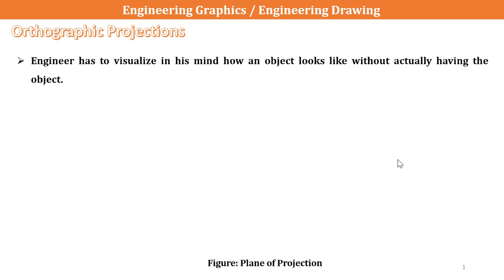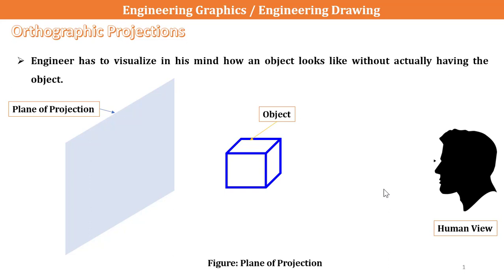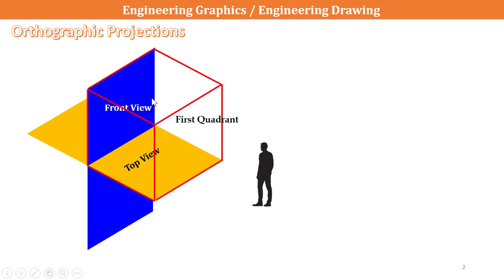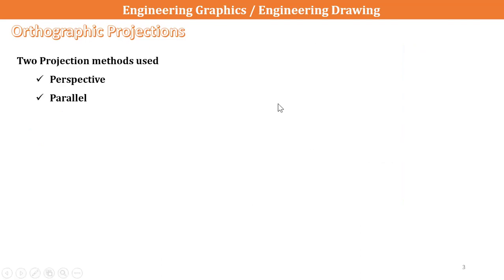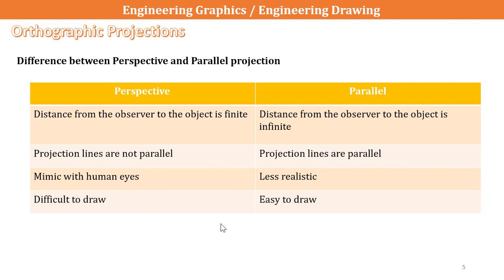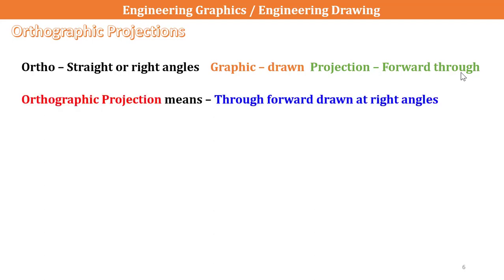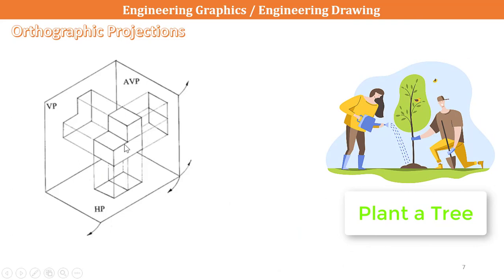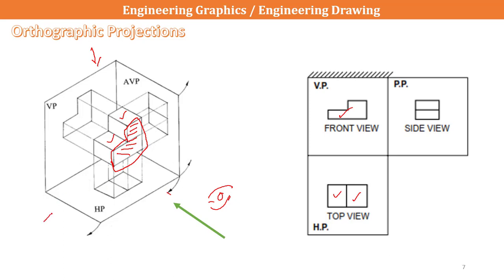Introduction to Orthographic Projection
The video gives the glimpses on course on engineering drawing history for first year engineering and diploma students. The Engineering drawing and design are easy to learn and can communicate the drawings effectively between designer and manufacturer. This video series is useful for various engineering drawing interview questions. Also, it contains engineering drawing basics too.

Some Basic examples

What is a top view?
The View or the look from the top, looking toward the bottom is represented as Top view.

0:01:13  What is Perspective projection?
0:05:08  What is Parallel (Orthogonal) projection?
0:06:05  Difference between Perspective and parallel Projection
0:07:14 What is Orthographic Projection?
0:07:50  Definition of Orthographic Projection?
0:09:07  Basic views in Orthographic Projection are Front View, Top View and Profile Plane view

👉 Types of Orthographic projections, What is the difference between 1st angle projection and 3rd angle projection?